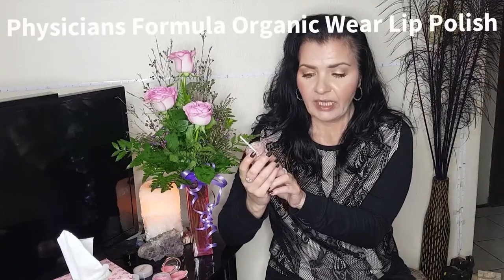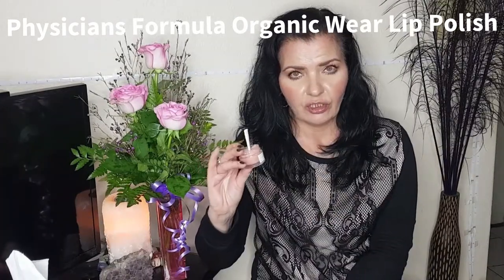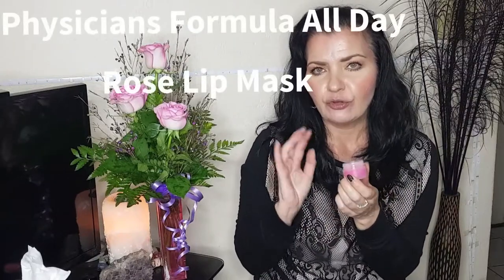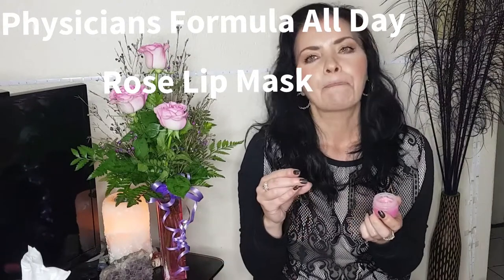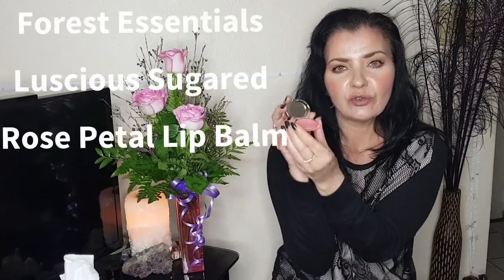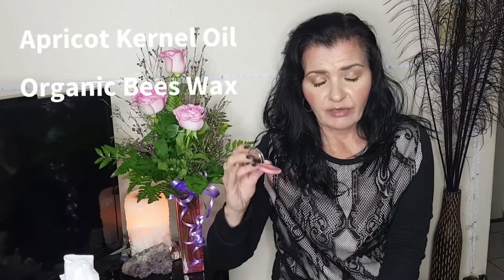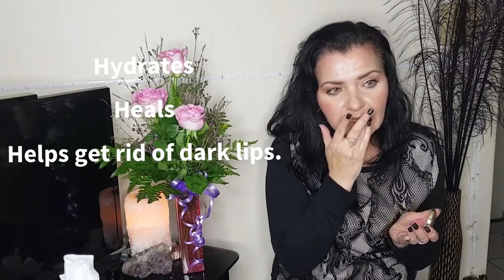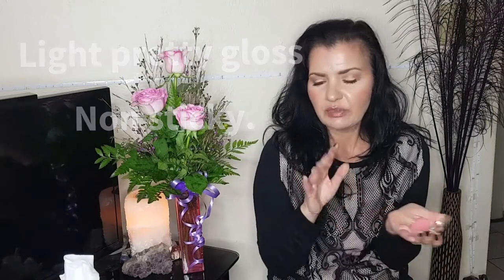Rose Petals + Rosehip Oil 101.Best Lip Care Routine for Healthy Lips.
Natural Skincare .Organic Skincare.How
to get rid of dry lips cracked lips.Best lip care routine for healthy lips.Physicians Formula Organic Wear lip polish / sugar scrub for lips skincare benefits of Rosehip oil Rosehip seed oil.Skincare benefits of coconut oil. Skincare benefits of shea butter. Physicians Formula rose lip mask skincare benefits of vitamin E .Skincare benefits of shea butter and soybean oil. Ayurvedic skin care Forest Essentials Rose lip balm best lip balm.Skincare benefits of rose petals, rose flower, vitamin E , cocoa butter , apricot kernel oil and organic beeswax.Lip care soft lips.by a skincare professional 101.Skincare routine for over 40 over 50.

Products Used

Organic Wear Lip Polish ( infused with rosehip oil)
$8.39

Rose All Day Lip Mask ( came with set)
Rose Take The Germs Away Kit $20.49

Forest Essentials

Luscious Lip Balm Sugared Rose Petal

$10.88